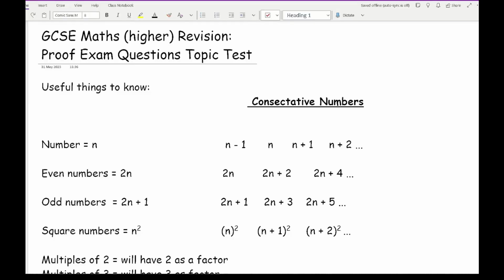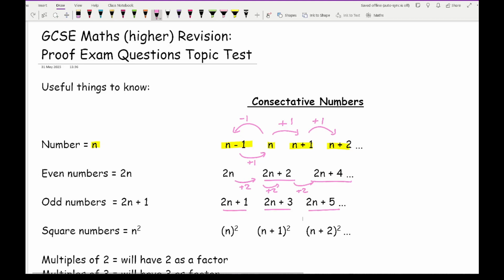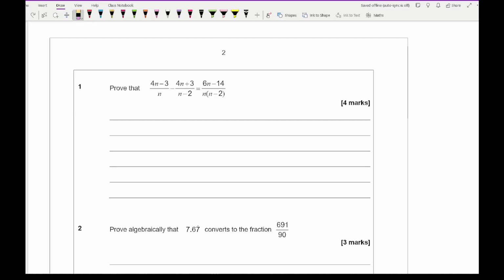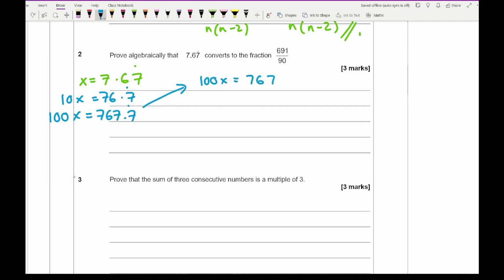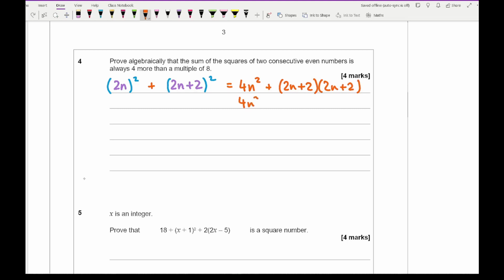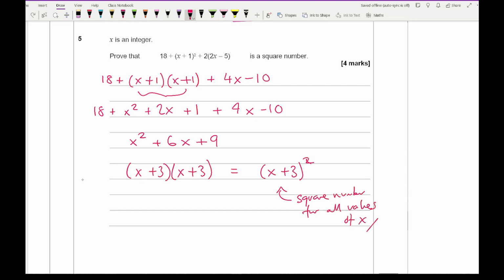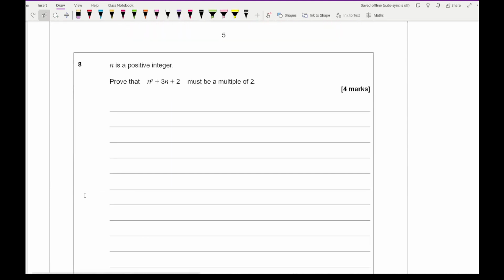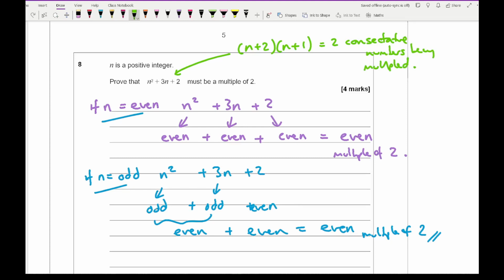GCSE Maths Revision: Proof (Grade 8) Topic Test [NEW 2023]